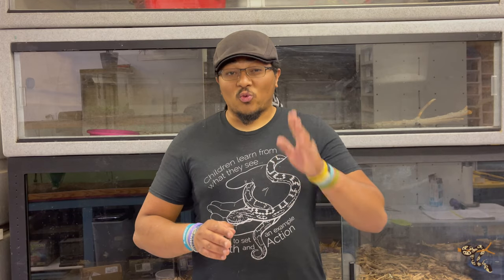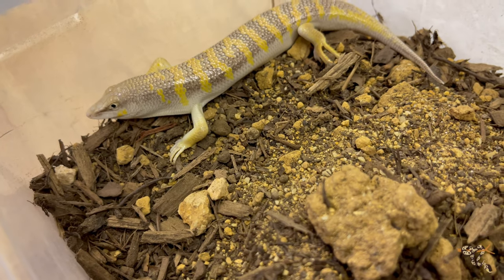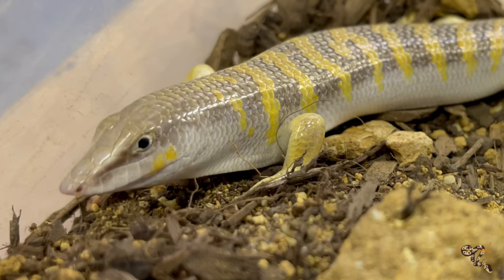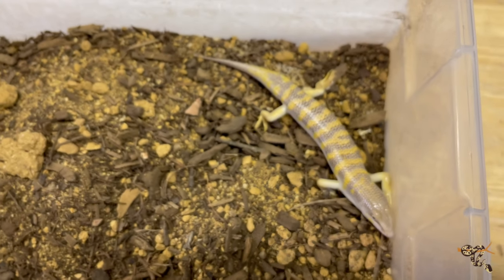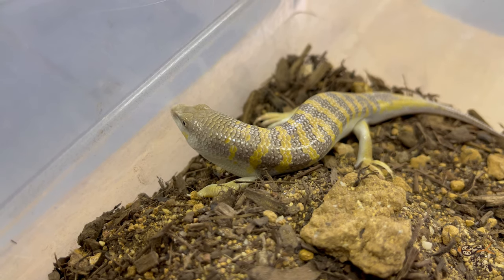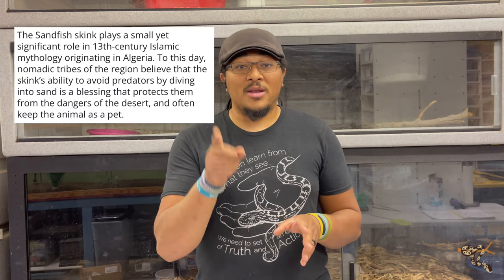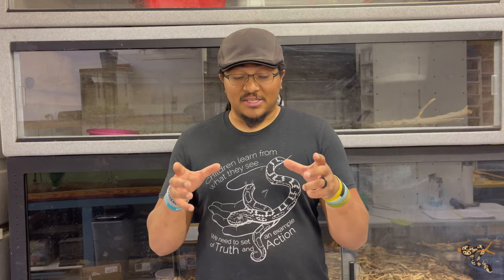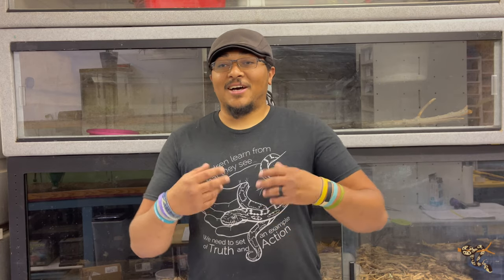Species Spotlight- Sandfish Skinks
T-Shirt ⏩⏩ Jz's Reptiles

Kimberly
Rebecca
Cheri
KiwiKaboom
Jeremy M
Scout Mcdougall
Val Whitney